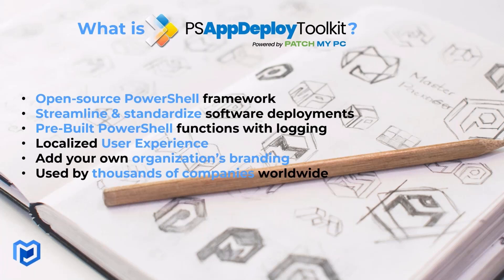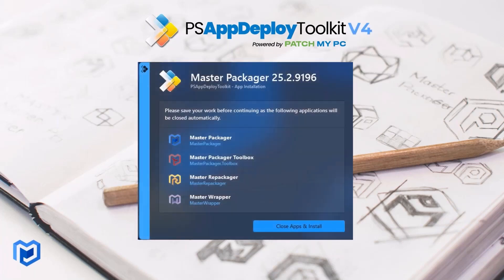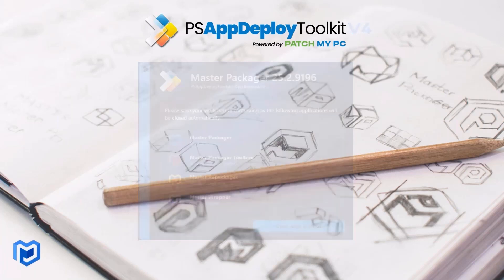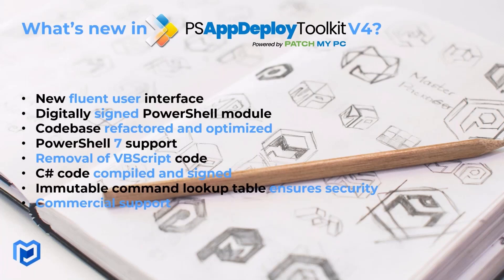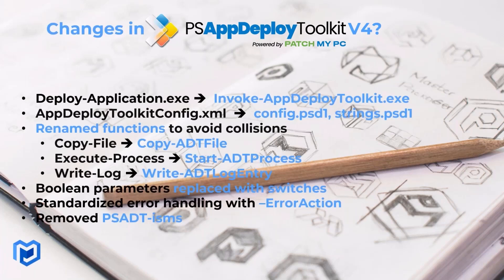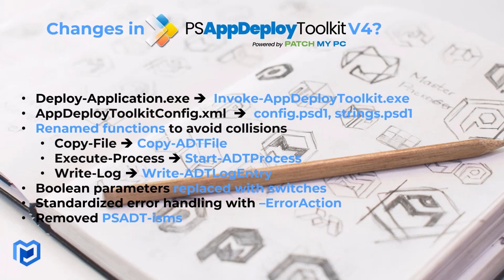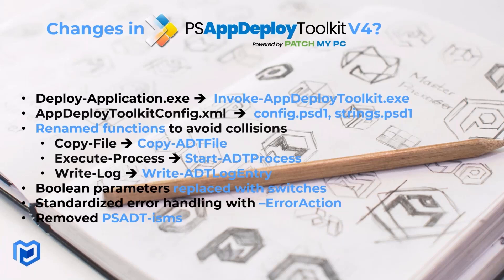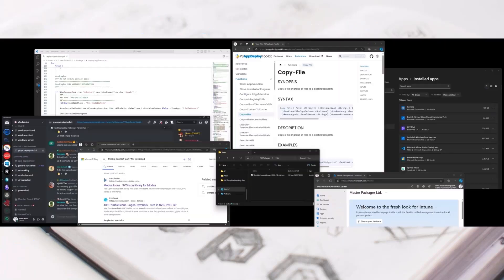Master PSADT v4 under 20 minutes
PSAppDeployToolkit V4 is out, and you should start planning your move from V3 to V4, as V3 is no longer supported. If you’re involved in application packaging and you are not using PSADT to package apps – it’s time to start using it to save time and money. It’s simply the best solution for standardizing and speeding up packaging in any organization. In this session, we’ll show you how to package any app using PSAppDeployToolkit V4 with confidence.